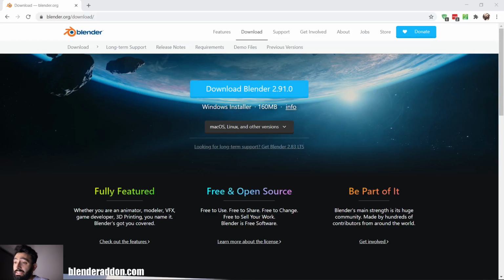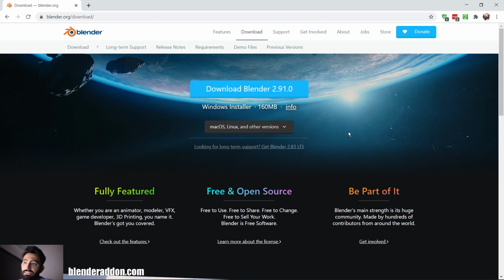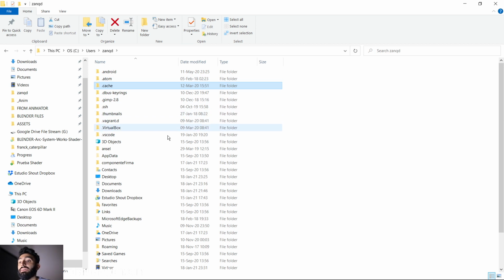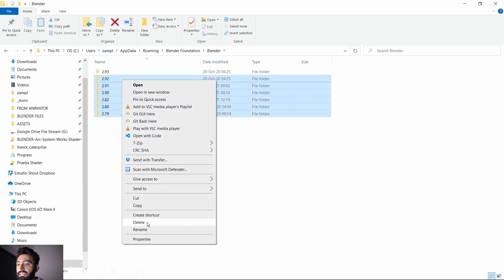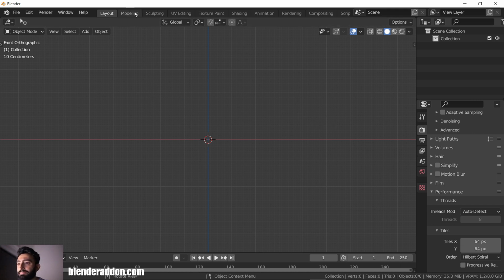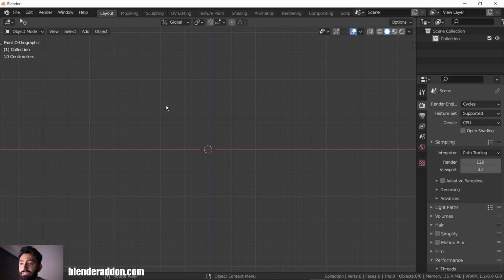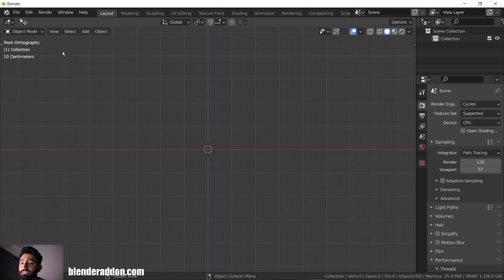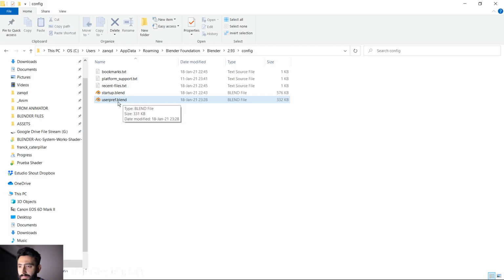01 Startup and Preferences